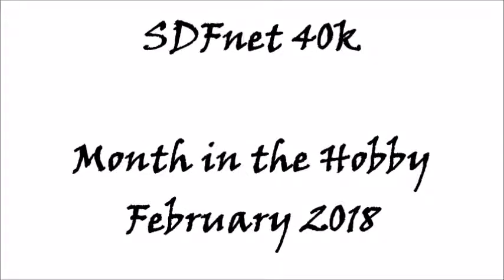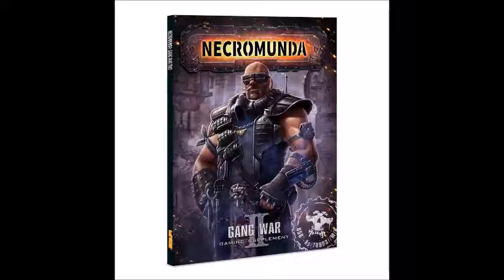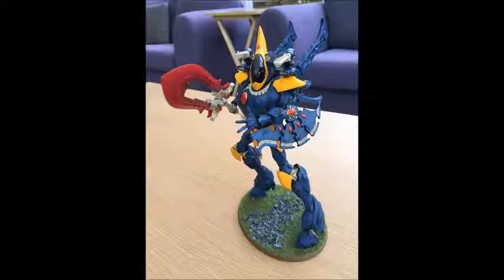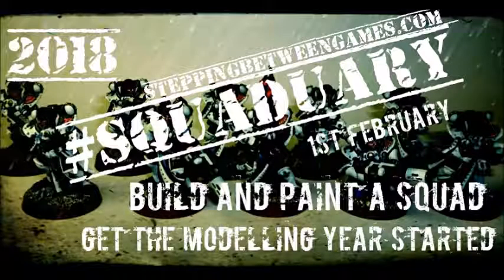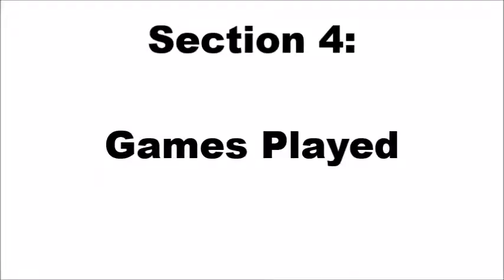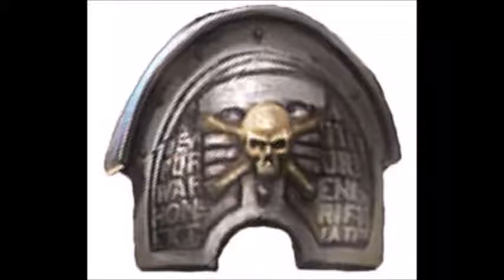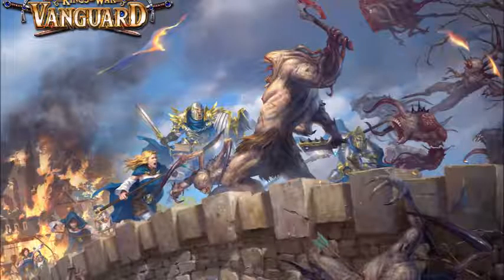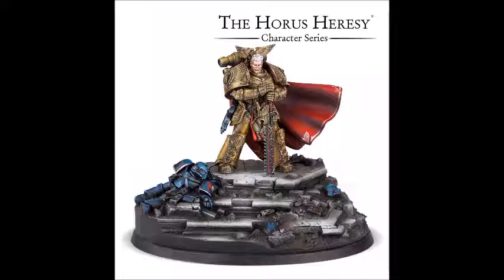Month in the Hobby February 2018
Thank you for viewing this video! I apologise for poor audio quality and graphics, I'm learning and don't yet own any proper equipment or software! Constructive feedback is welcomed!